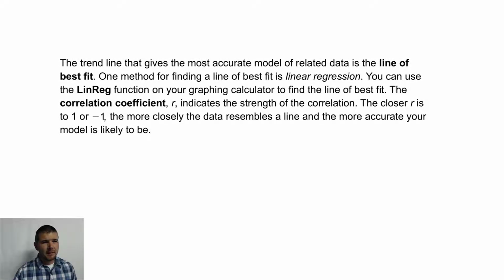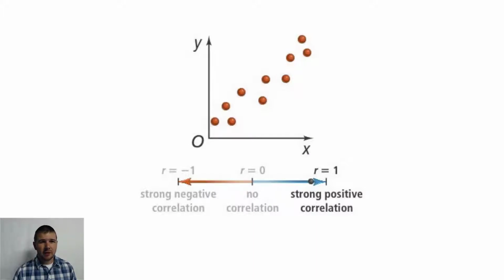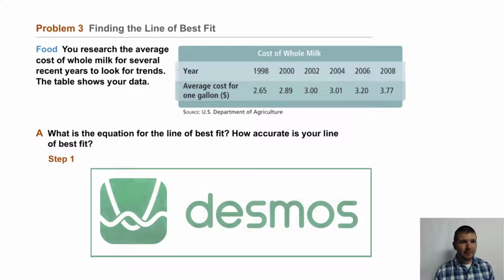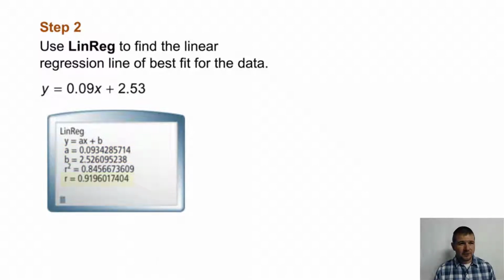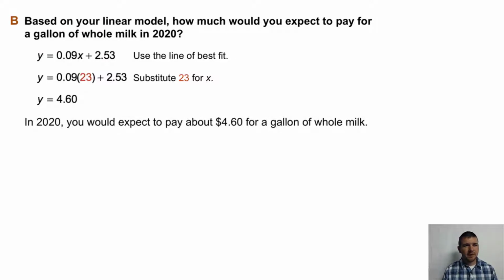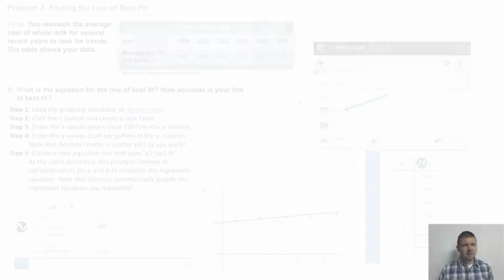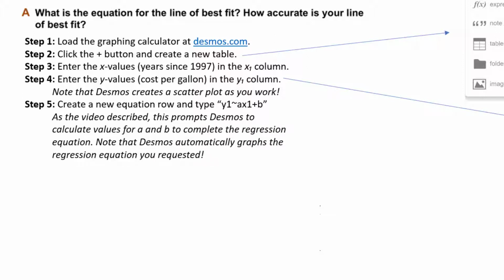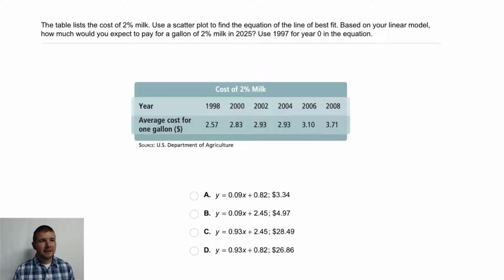Algebra 2 2-5 Using Linear Models: Problem 3 - Finding the Line of Best Fit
Finding the Line of Best Fit Using a Graphing Calculator Then Using Desmos